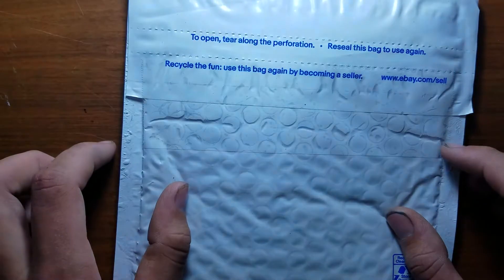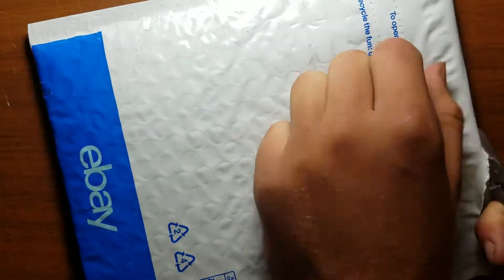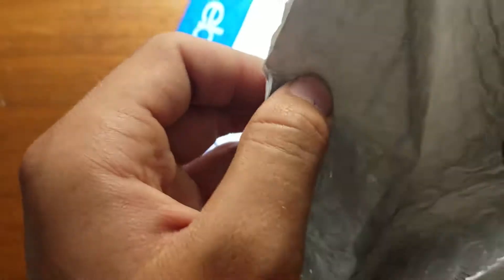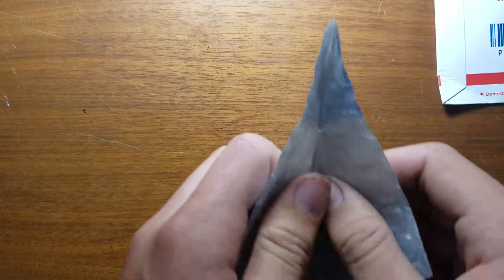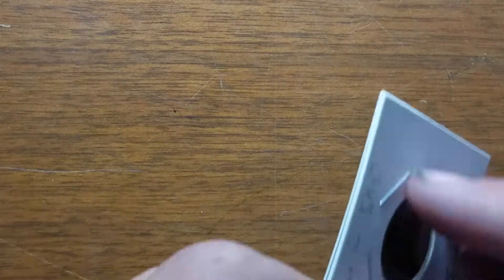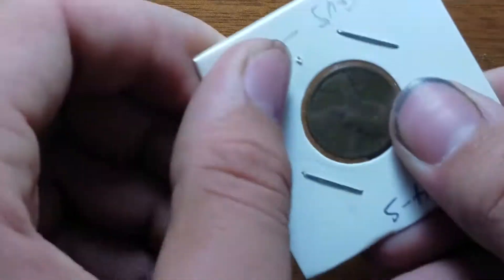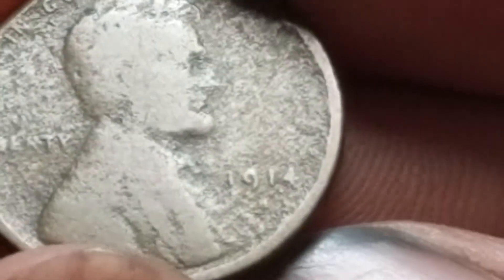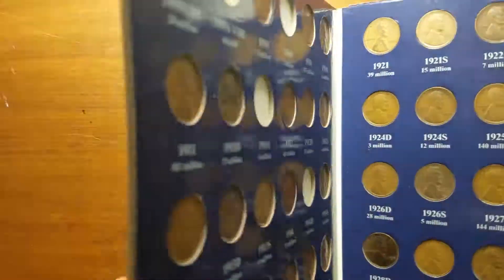Key date unboxed???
A possible 1914 D? What do you guys think?